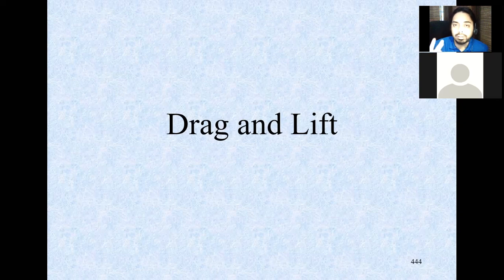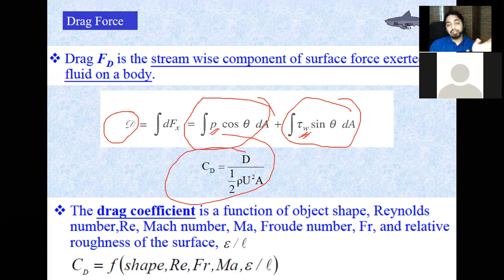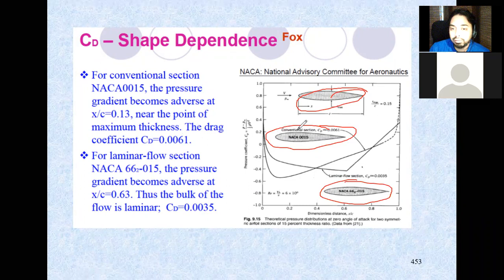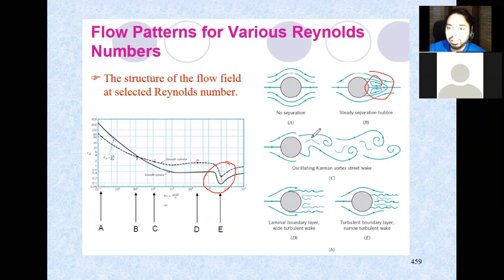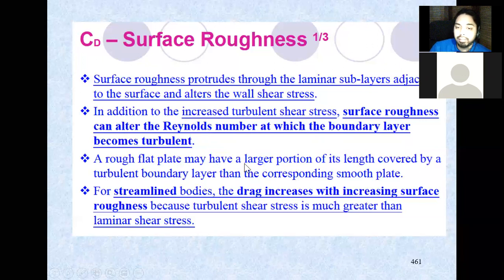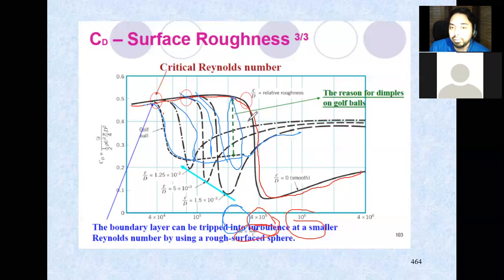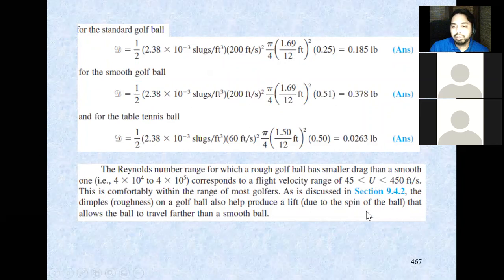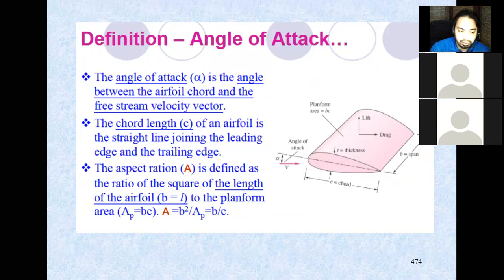BFM: Drag and Lift